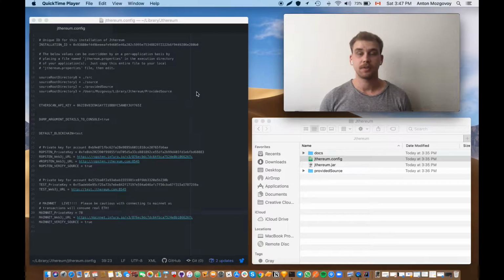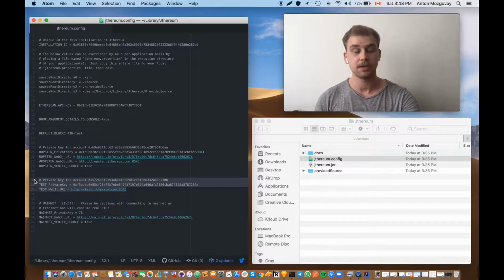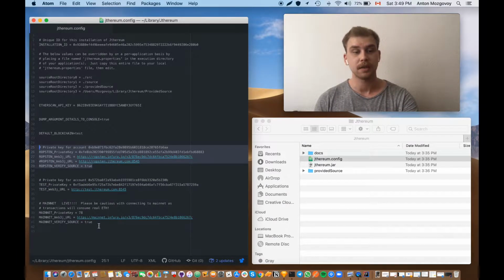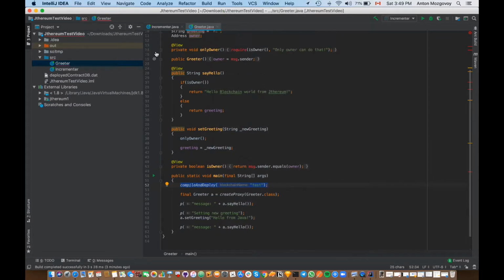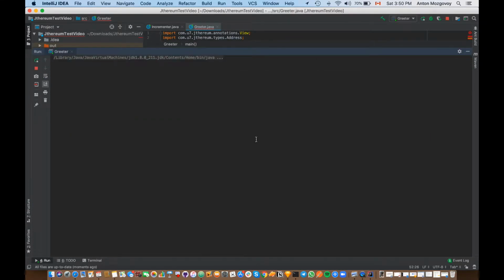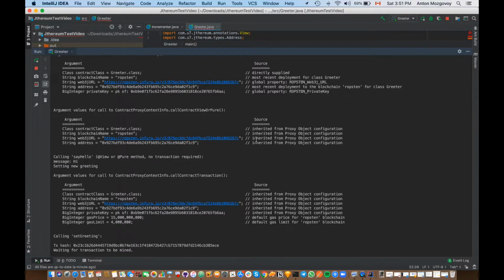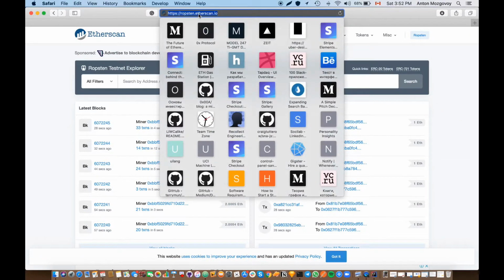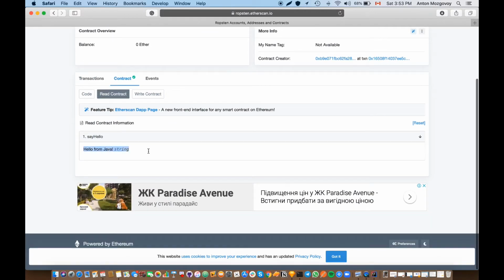Change Blockchain on Jthereum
In this video, we will looks into Blockchain settings on Jthereum, we will run our sample Smart Contract on two different blockchains (test - private, and Ropsten). We will also observe the results of our Smart Contract on Ropsten via Etherscan viewer.